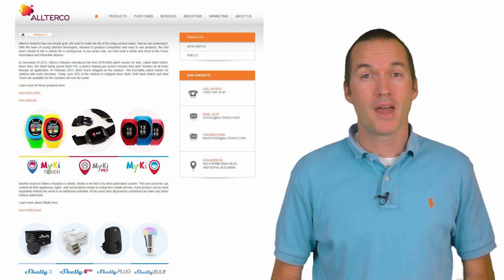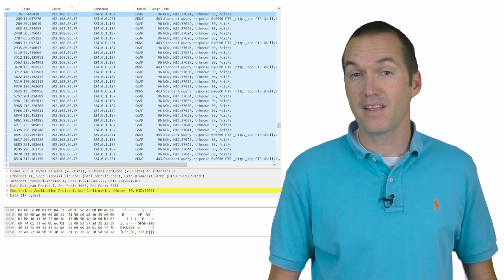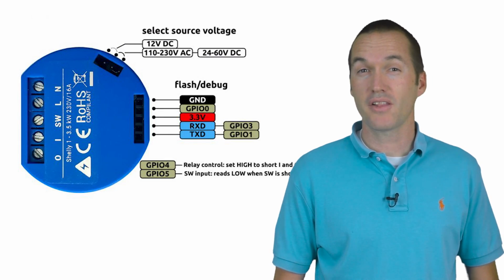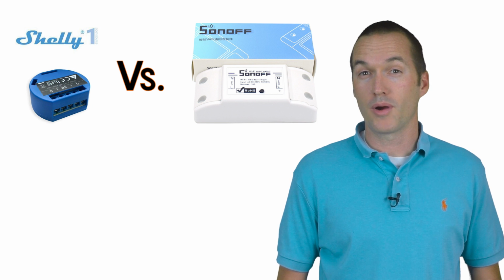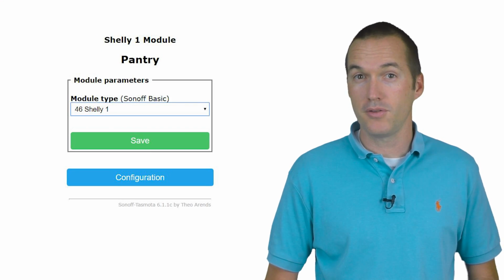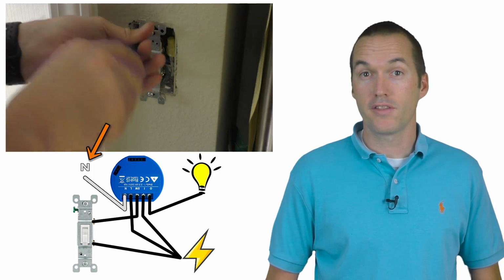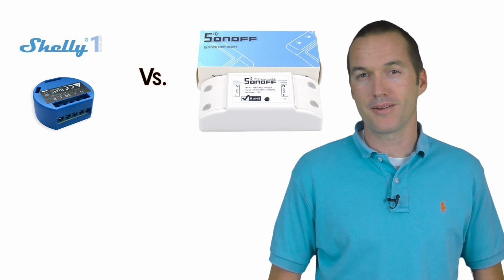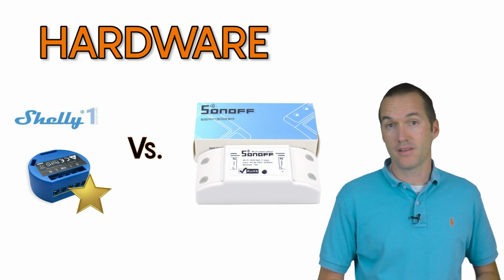Is the Shelly 1 better than the Sonoff Basic?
Amazon US Links:
Shelly 1 Amazon US
Shelly 2.5 Amazon US
FTDI Adapter Amazon US
Jumper Wires Amazon US

Shelly1Tasmota Bin File: (link removed)
**After you flash successfully, unplug the GND and GPIO-0 wires, then plug it back in with just the VCC/GND/RX/TX and leave GPIO-0 off and it will boot, make an AP, and let you use termite.**